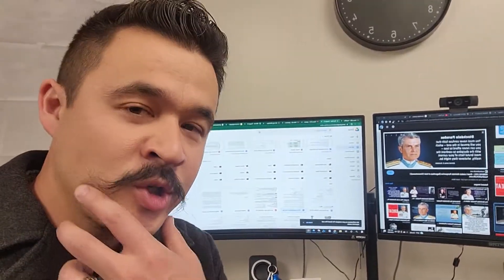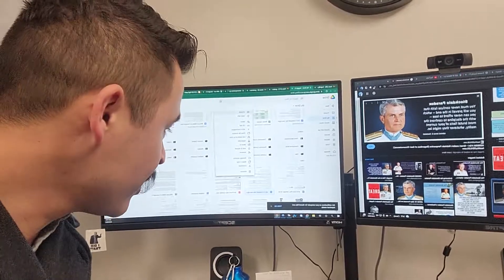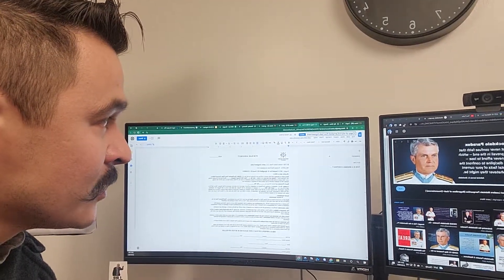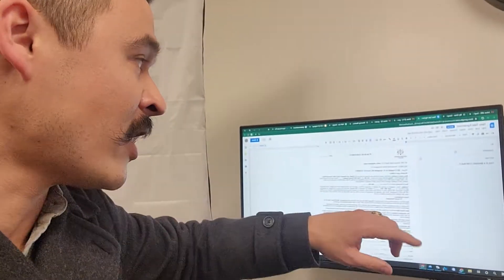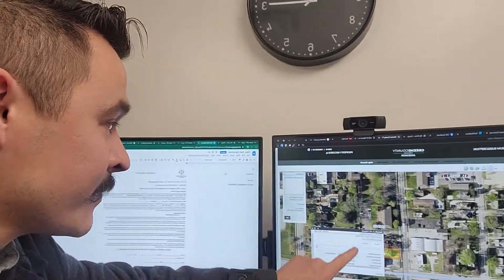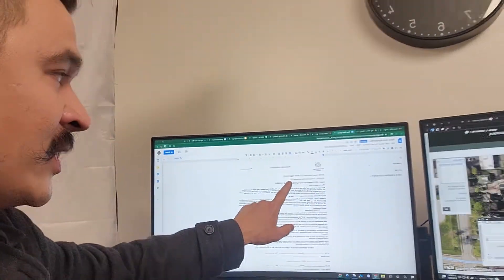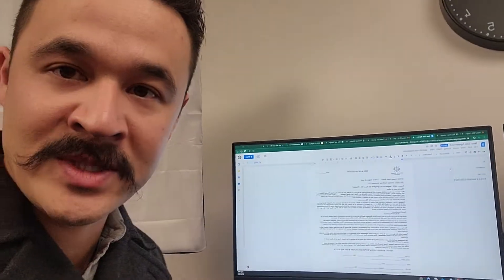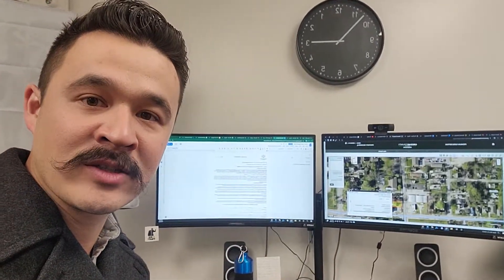SOP, Offer on a House